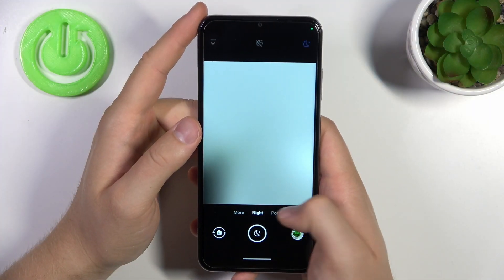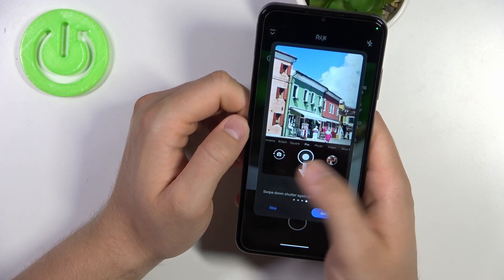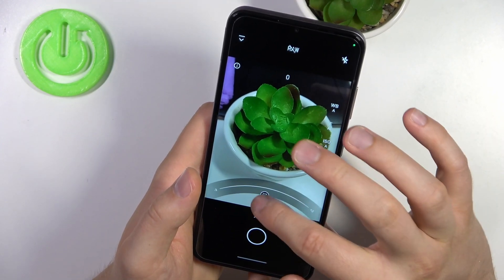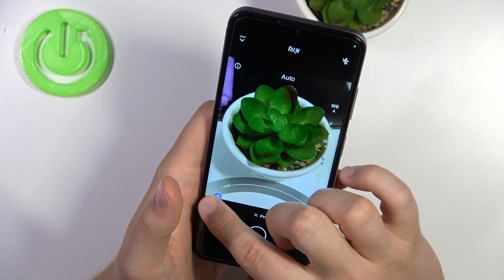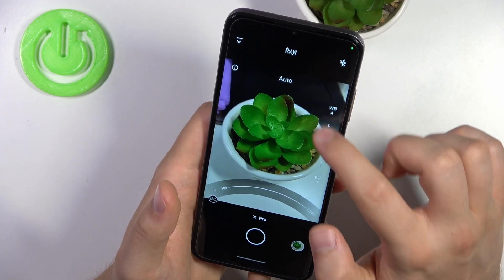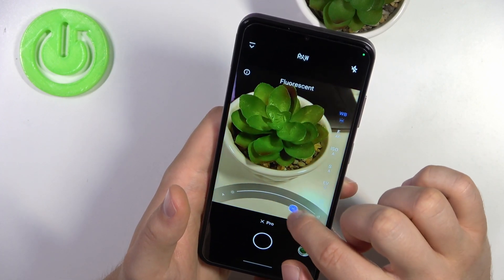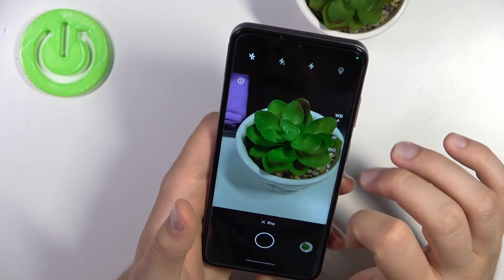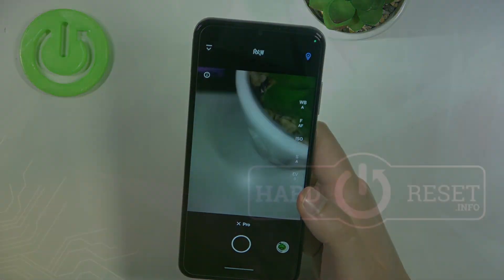How to Manage Camera Pro Mode on Nokia G42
Find out more about Nokia G42:
Hello! In today's session, we're going to demonstrate how to utilize the Camera Pro Mode on your Nokia G42. Our expert will walk you through each stage, detailing the process of getting into and adjusting all the settings within Camera Pro mode. Our goal is to ensure you enjoy yourself while gaining valuable knowledge from this tutorial. Without further ado, let's jump right in and begin! If you want to know more about your Nokia G42 Pro, visit our YouTube channel.

How to access Camera Pro Mode on your Nokia G42 device? How to manage Camera Pro Mode options in Nokia G42? Which features can we find in Camera Pro Mode on Nokia G42?